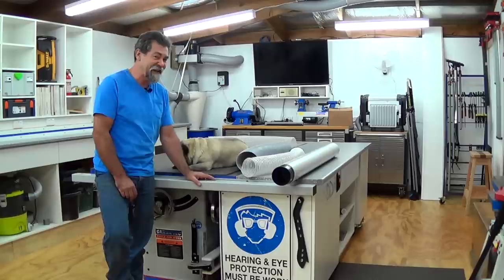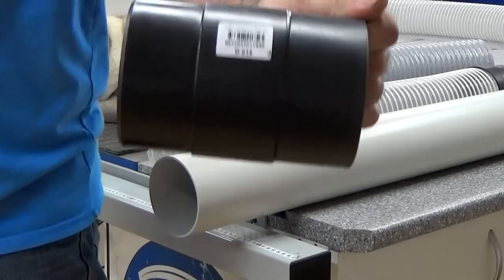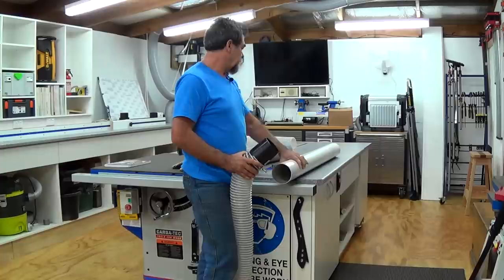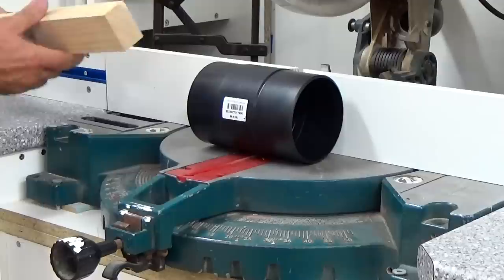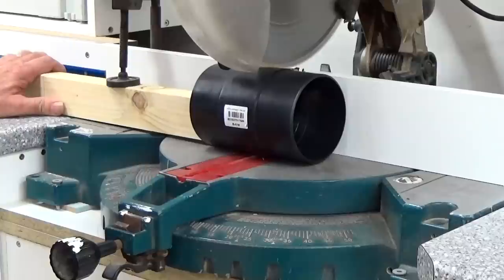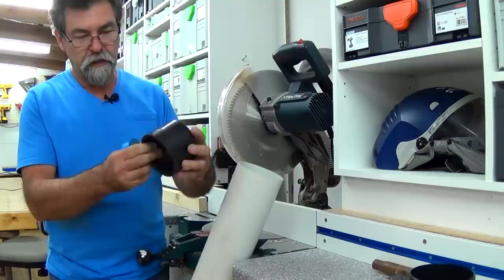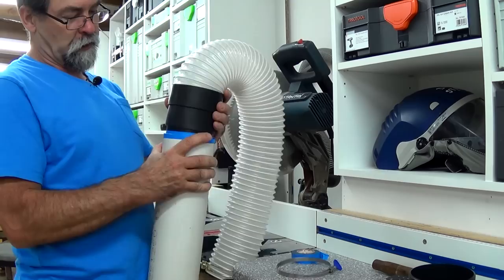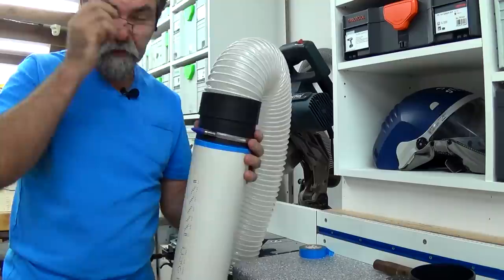Dave Stanton woodworking. How to connect 4 inch PVC (sewer pipe) to 4 inch dust extraction pipe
I show you the humble little plastic fitting that will make installing your dust extraction system a breeze!  If you let the pop ups run you might even see some helpful added annotations that I put on my clips.